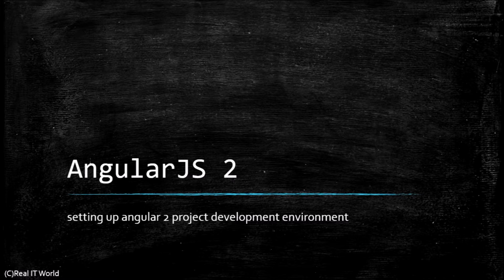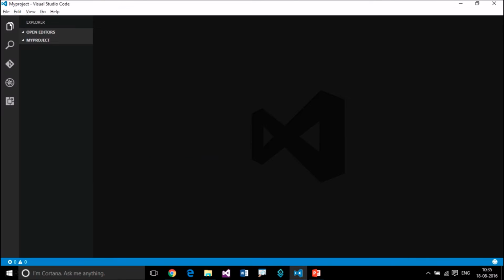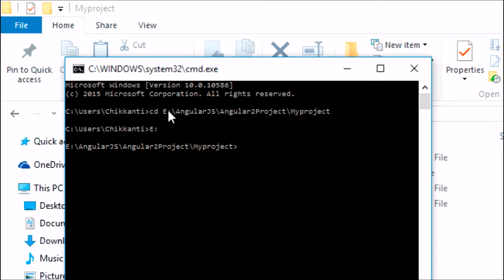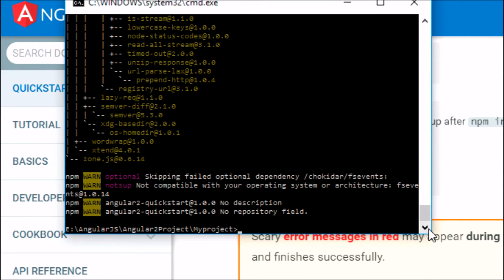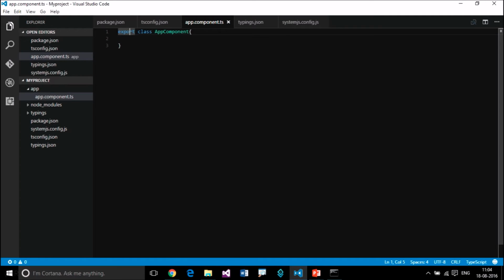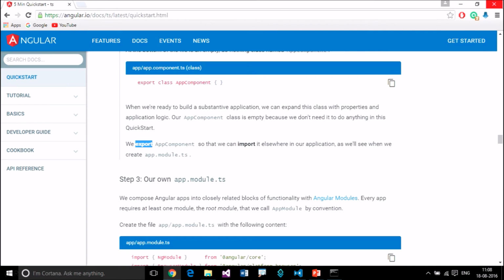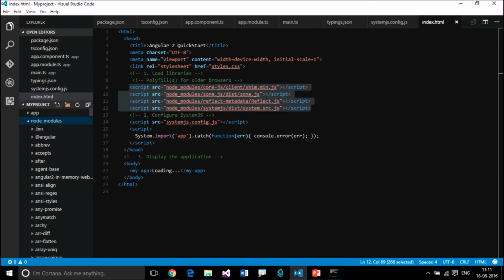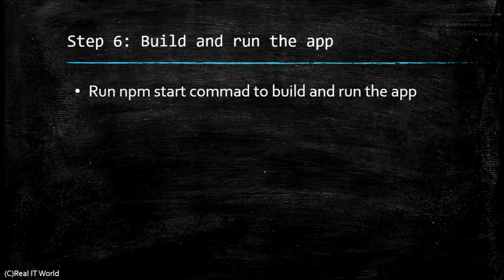Set up angular 2 and typescript project development environment || AngularJS 2 set-up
Setting up angular 2 and typescript project development environment,
setting up angular 2 project development environment  || AngularJS 2 Tutorials
Set-up angular 2 environment